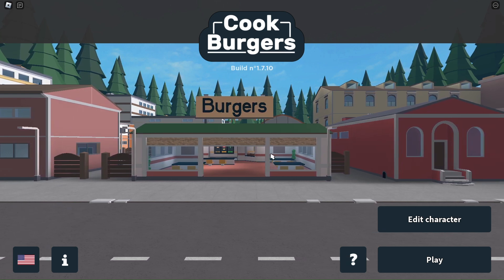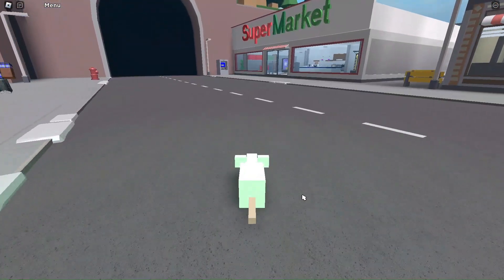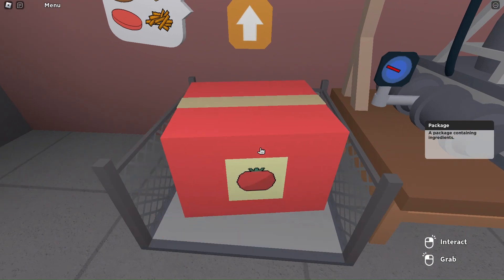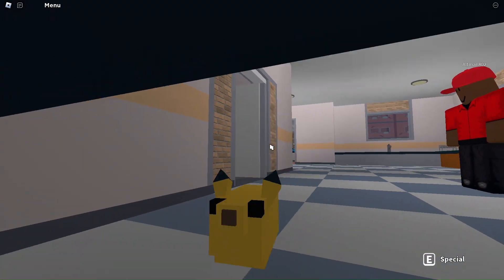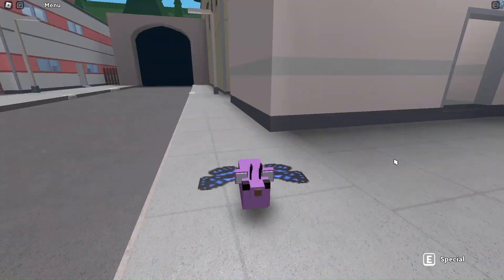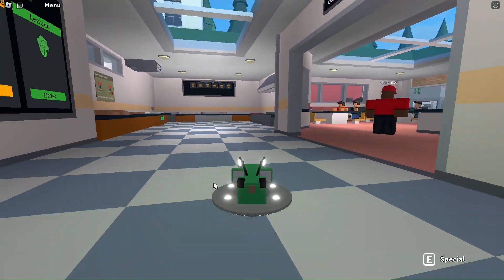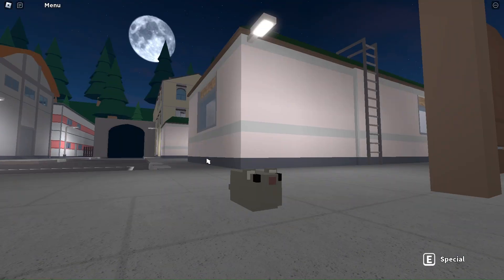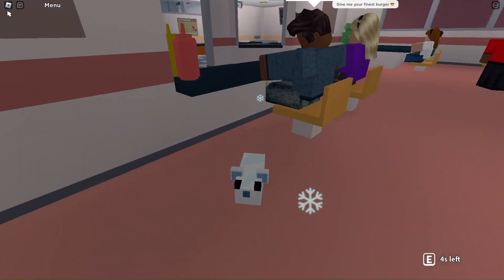[ROBLOX] REVIEWING EVERY SINGLE RAT IN COOK BURGERS!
theres was so many!